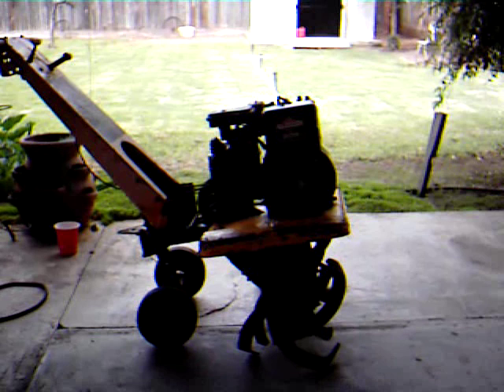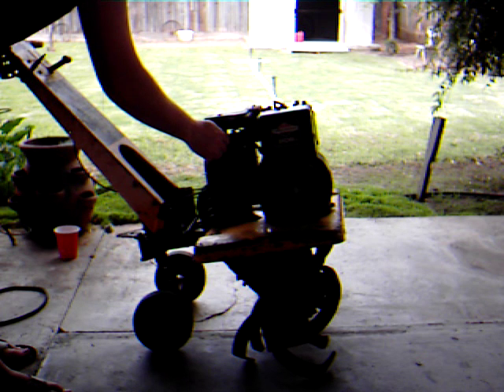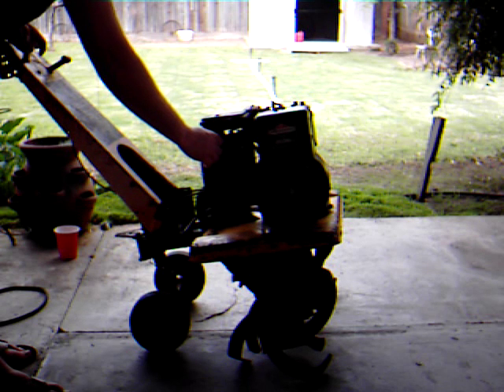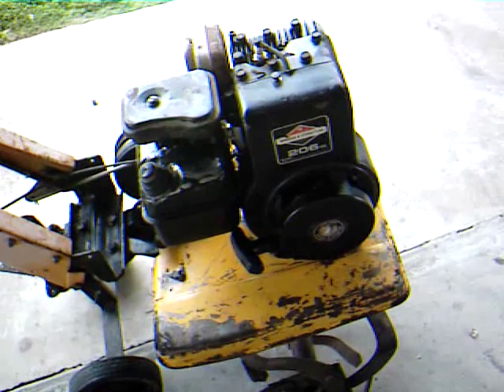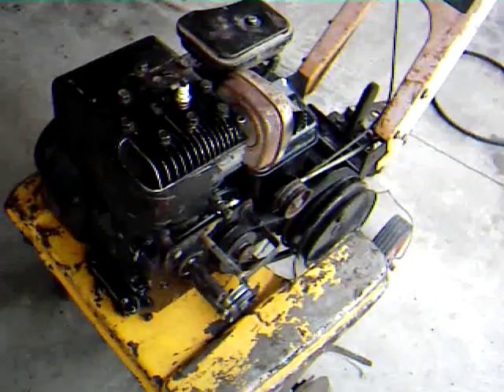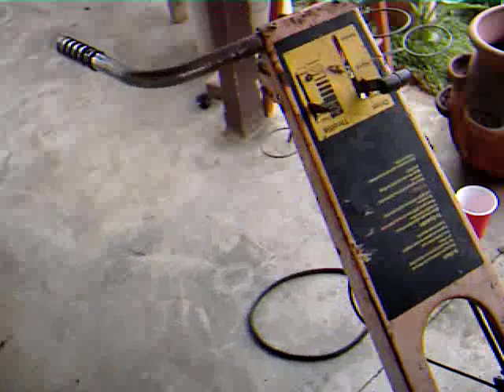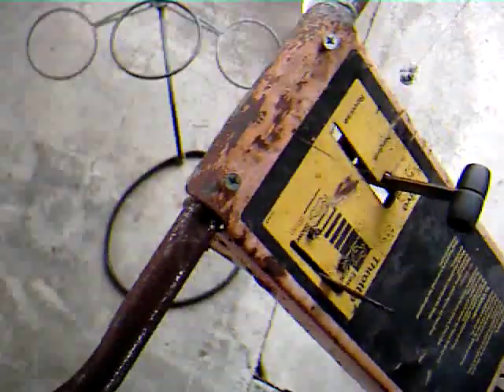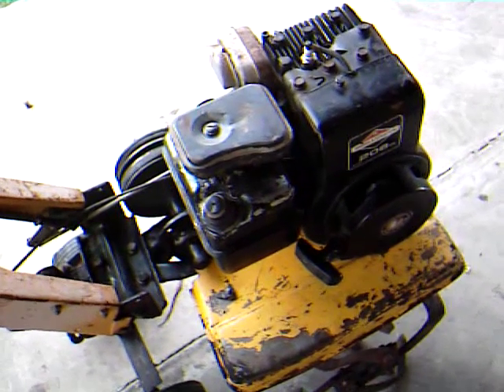roto tiller update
well it lives turns out it was just a broken fly wheel key  now it runs great enjoy